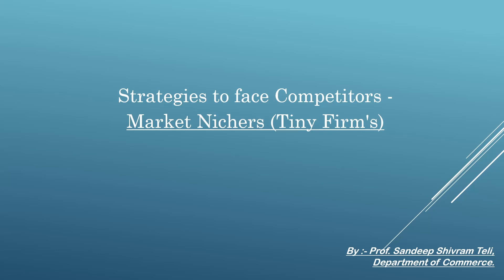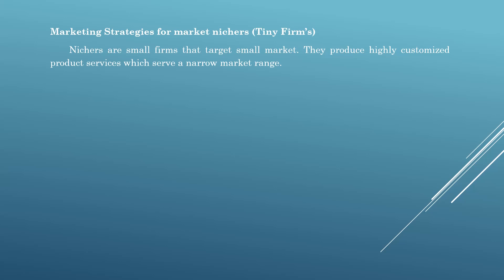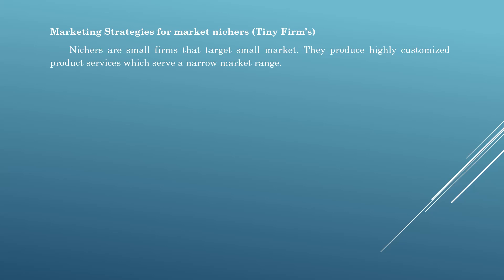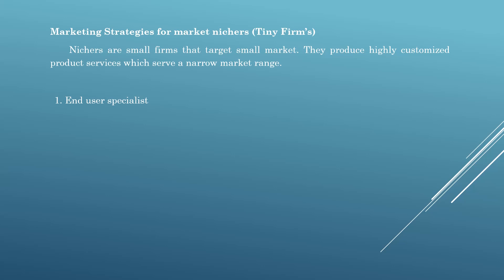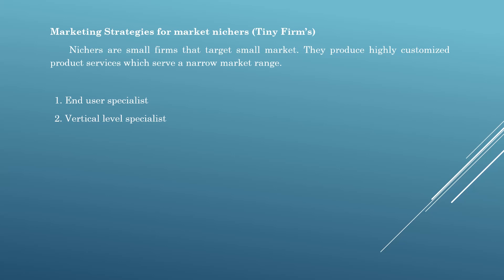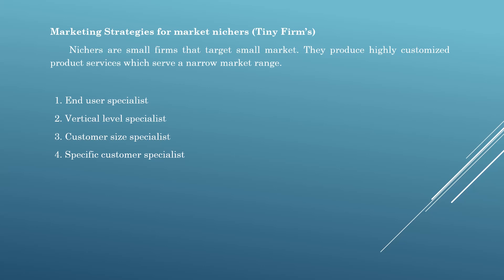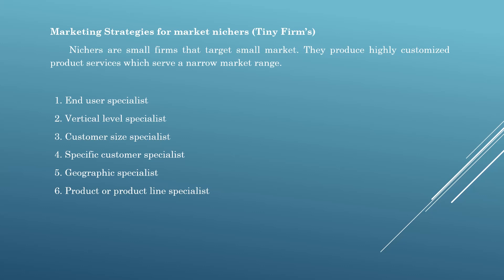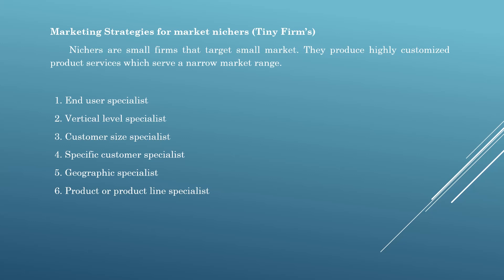TYBCOM SEM V MARKETING STRATEGIES MARKET NICHERS